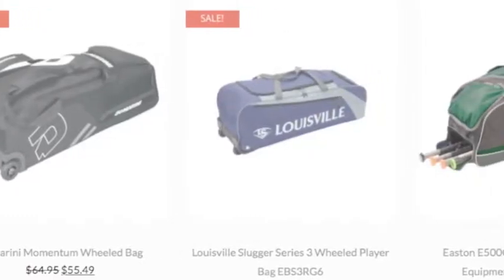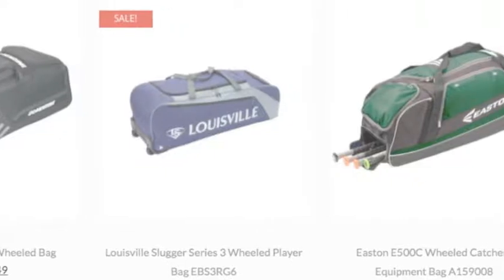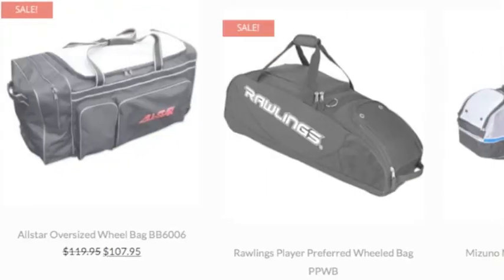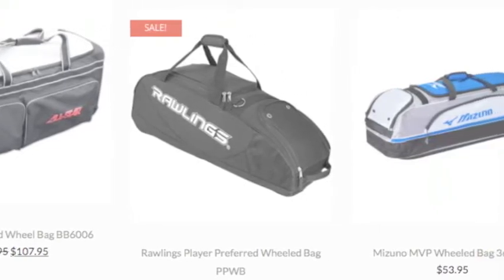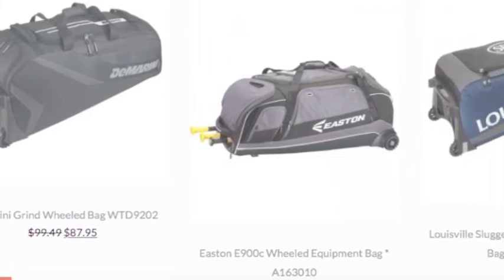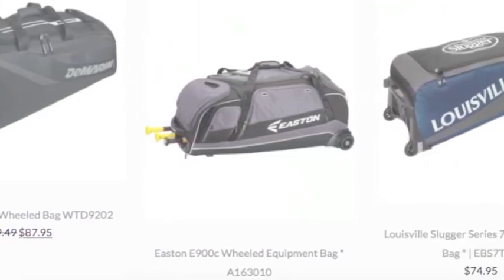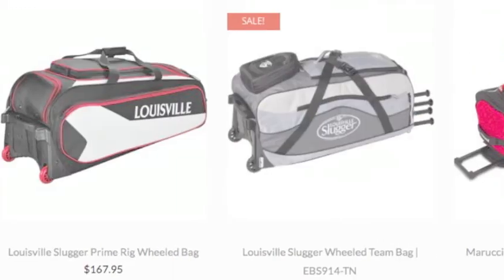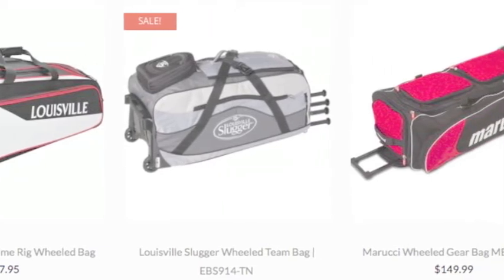Rolling Bat Bags Softball | Baseball Bargains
A Rolling Bat Bags Softball is sure to provide you with a large and spacious compartment while being easy to move.